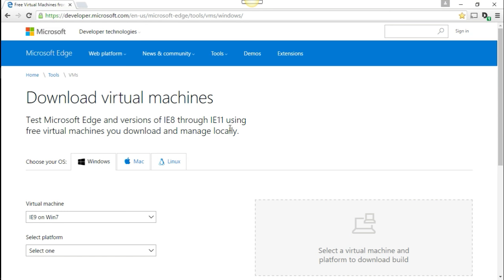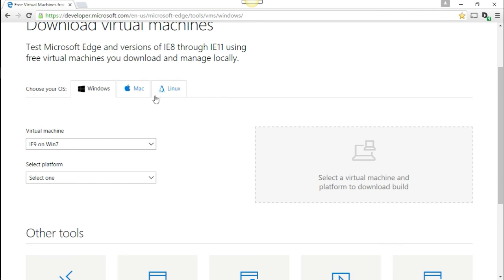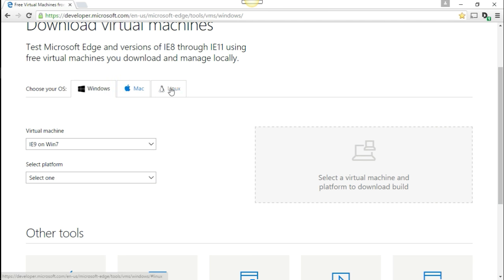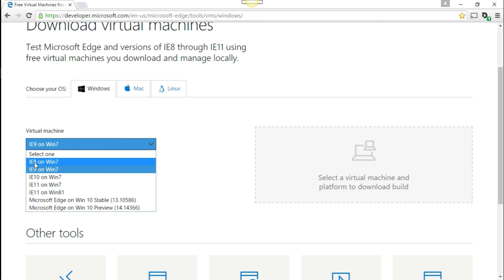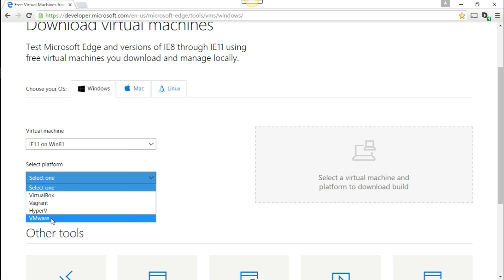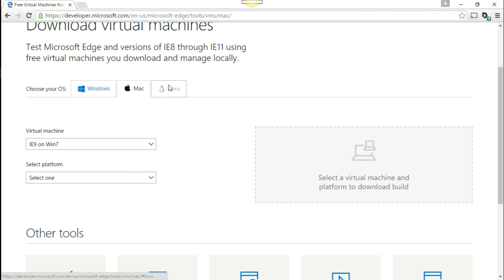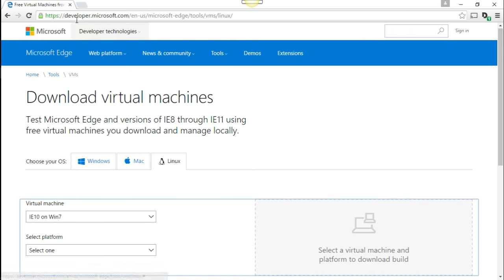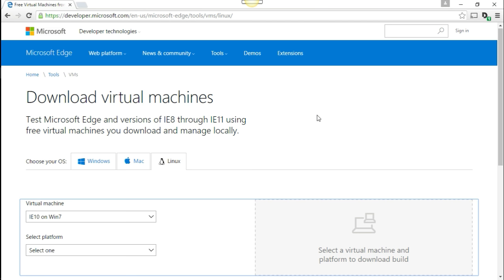Download Virtualized Windows 7, 8.1, and 10 for FREE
You can download free VDI here.